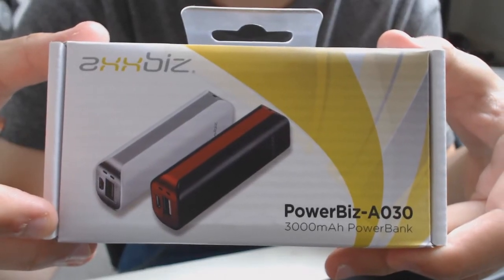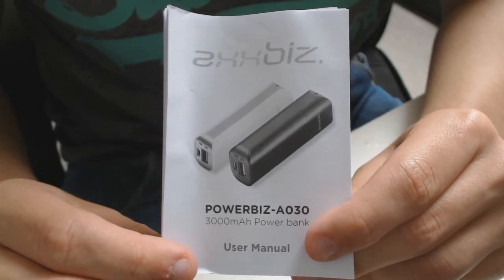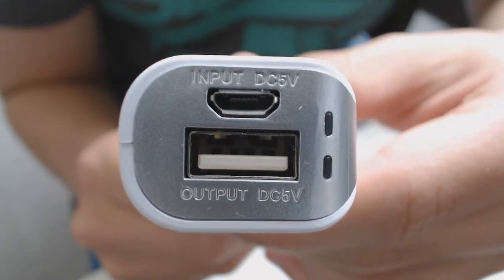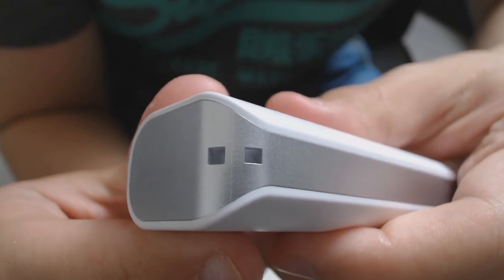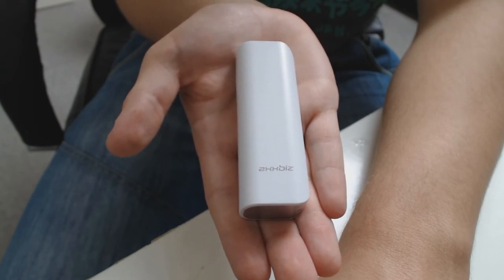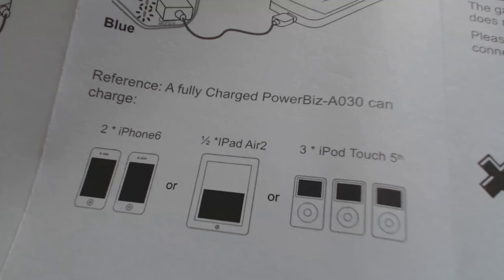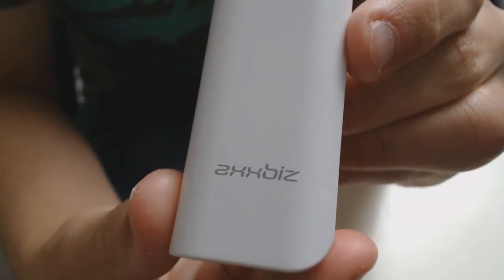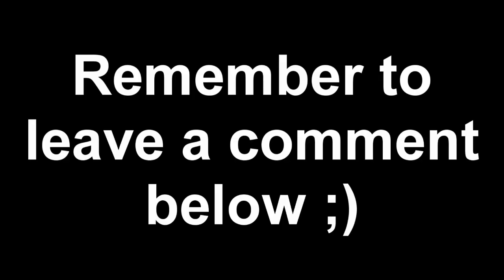Axxbiz Powerbiz: USB Power Bank [Review]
This is my review of the Axxbiz Powerbiz-A030 USB power bank. It is compatible with both Android and iPhone.

My Written Review: